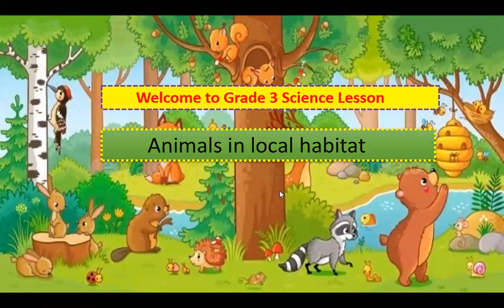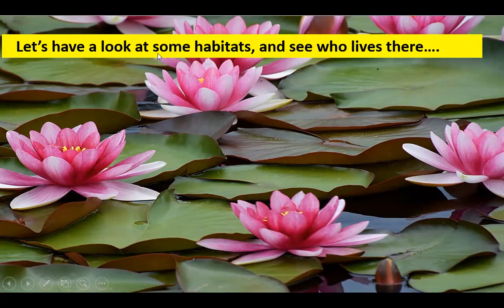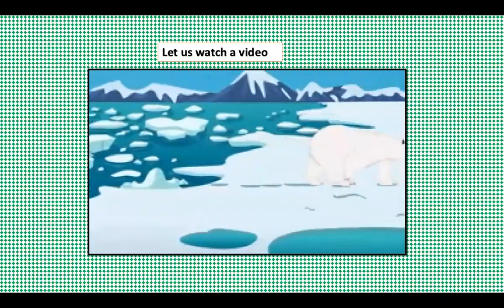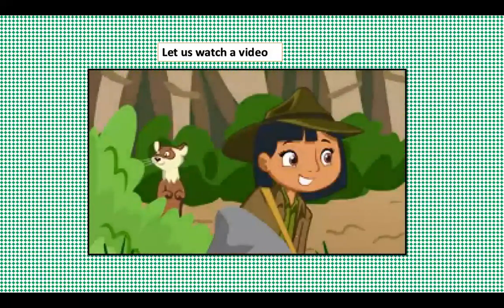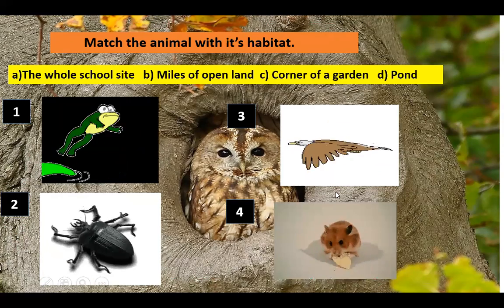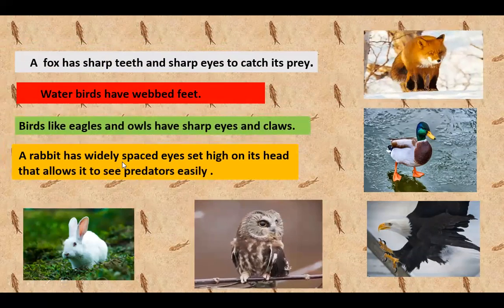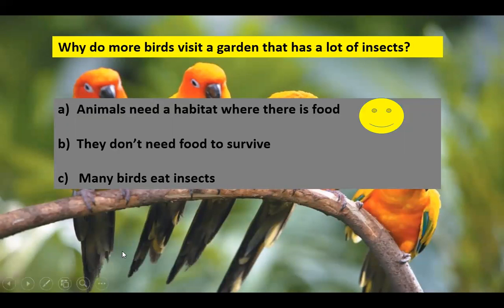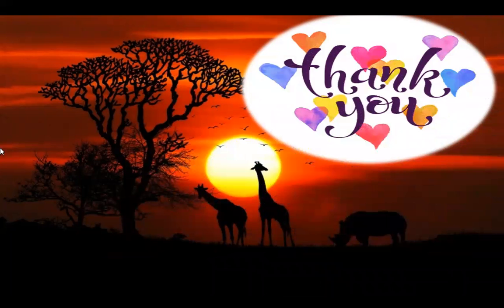Animals in their Habitat | Animals in their Homes | Science Lesson | Grade 3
Animals in their Habitat | Animals in their Homes  | Science Lesson | Grade 3 @theeducationalhub99  @theeducationalhub12   @MashaBearEN

Welcome to @theeducationalhub, the ultimate destination for learners of all ages! Our mission is to provide high-quality educational content that is both informative and engaging. Whether you're a student, a teacher, or just someone who loves to learn, our videos cover a wide range of topics, from science and math to history and literature.

Our team of experienced educators and content creators work tirelessly to ensure that our videos are accurate, up-to-date, and easy to understand. We believe that education should be accessible to everyone, regardless of their background or location, which is why we offer our content for free.

So, if you're looking to expand your knowledge and learn something new, be sure to subscribe to our channel and hit the notification bell to stay up-to-date with our latest videos. Thank you for choosing @theeducationalhub, where learning is always just a click away!